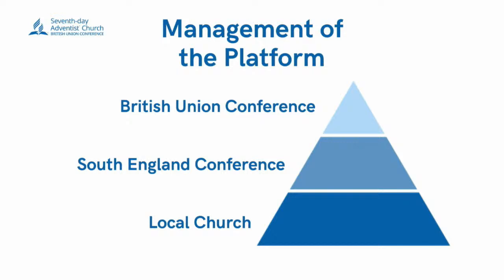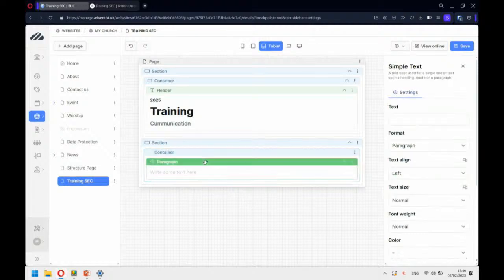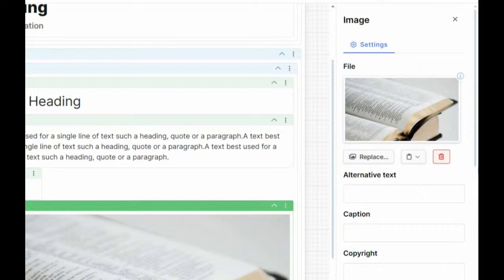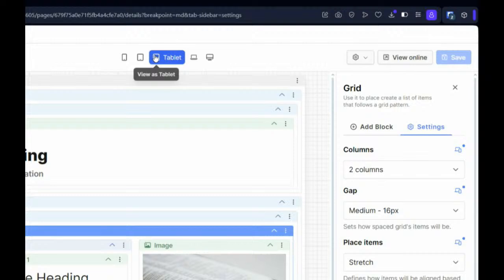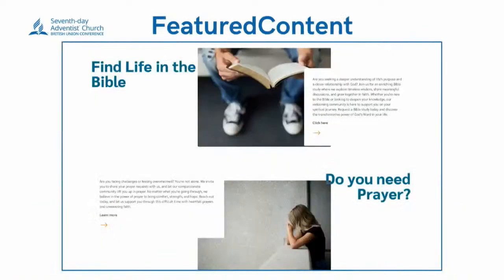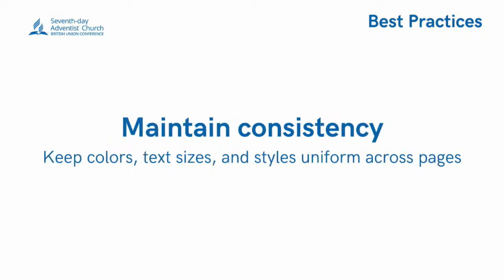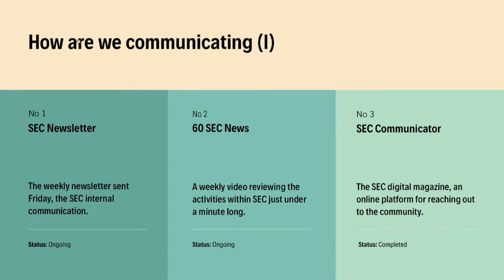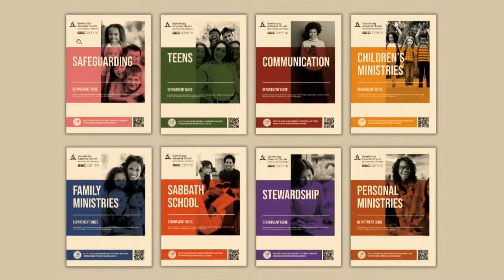Communication & Media Training Day - Afternoon - Live from Balham Church